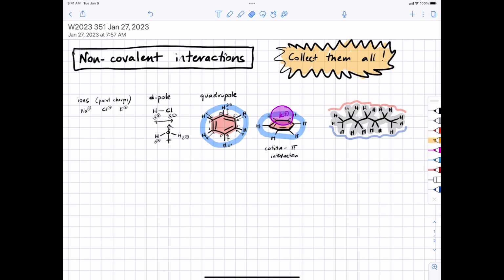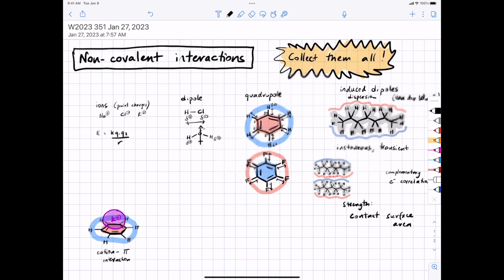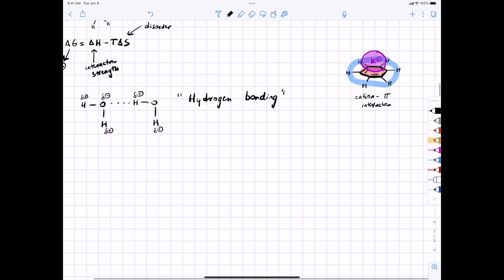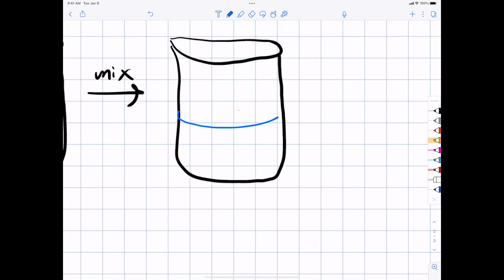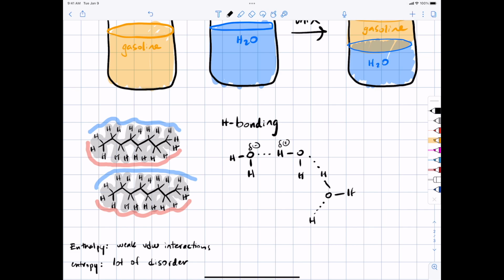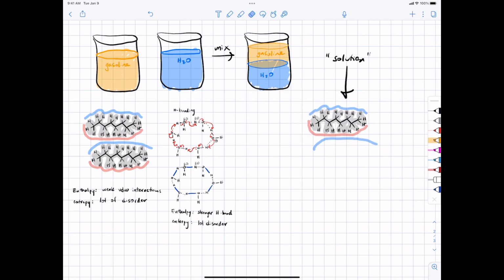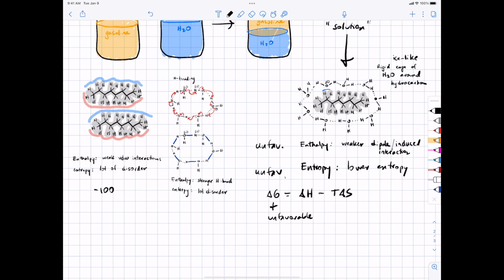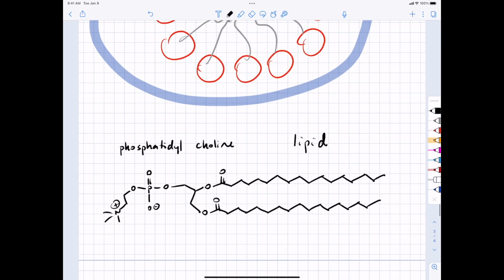W2023 351 L8 Ch3.2 Jan27